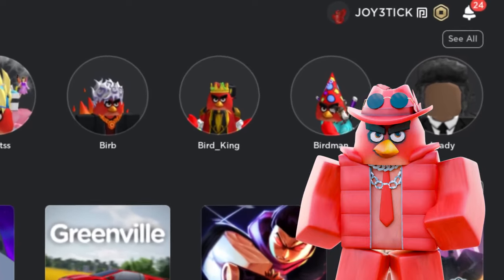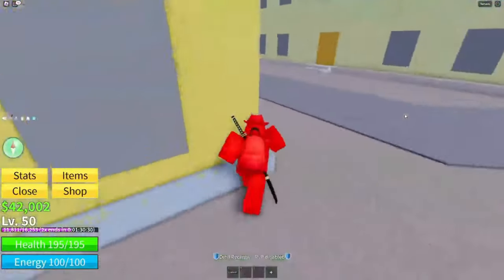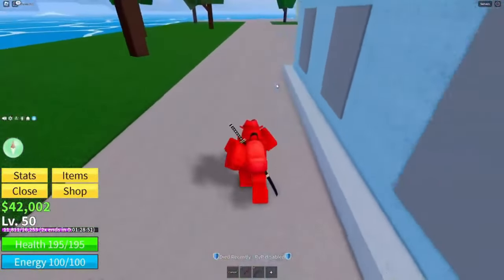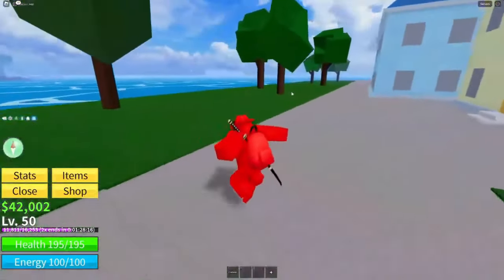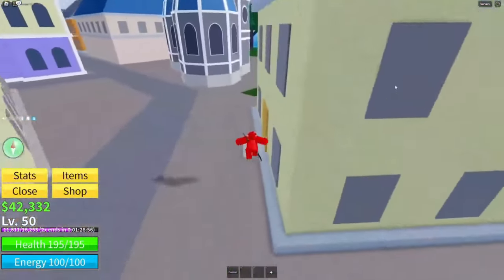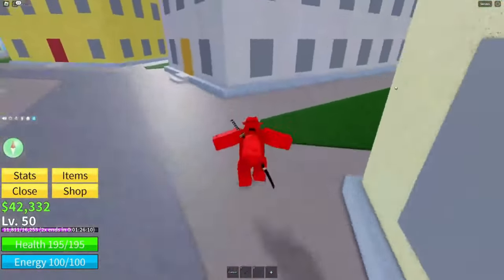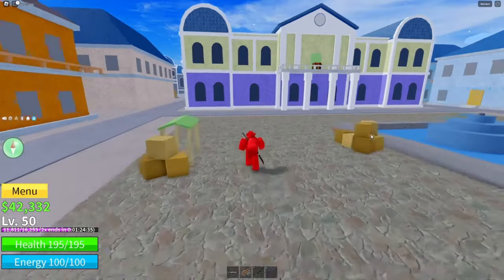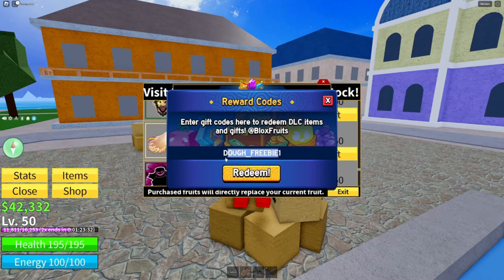DOUGH FRUIT CODE BLOX FRUITS ROBLOX